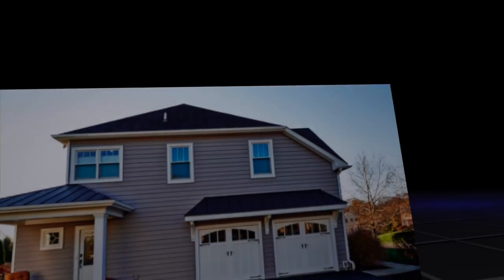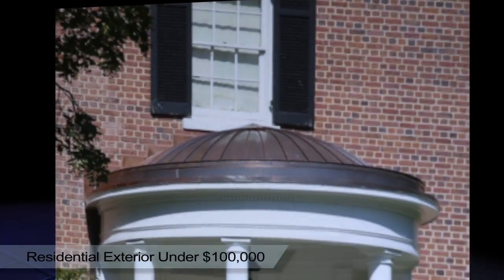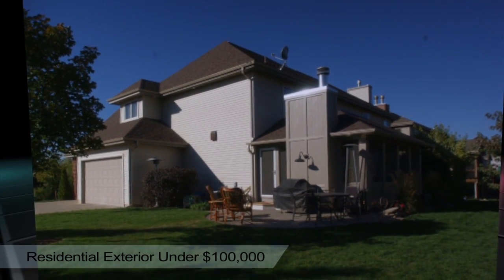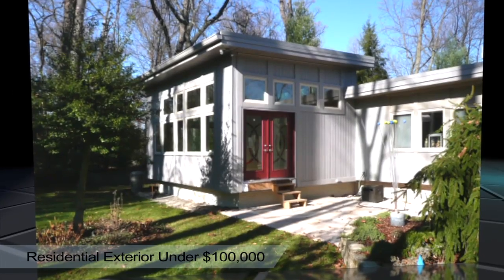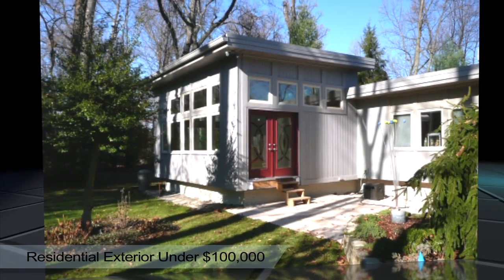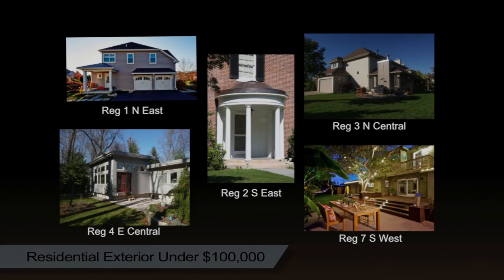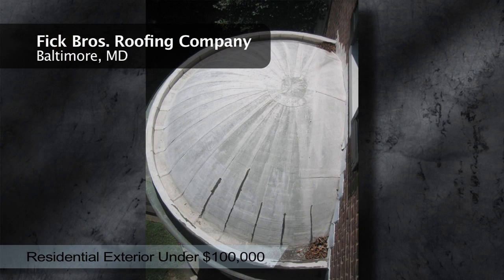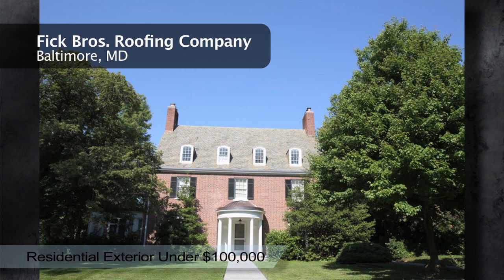NARI - CotY Award 2014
Fick Bros wins 2014 NARI CotY Award for Residential Exterior Remodeling Project